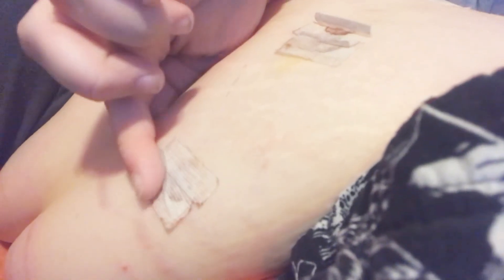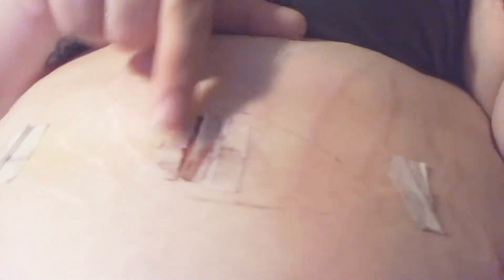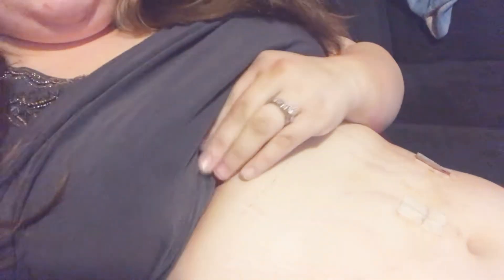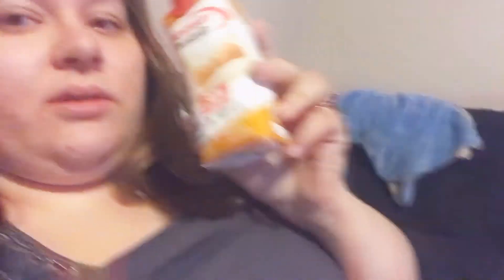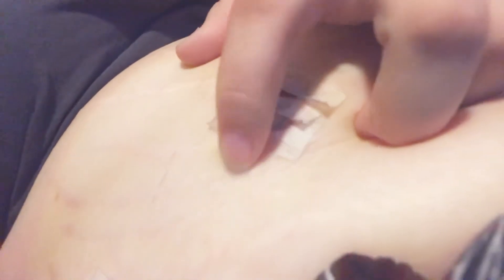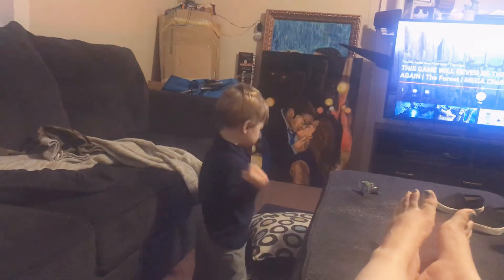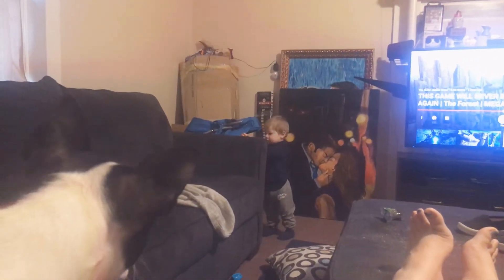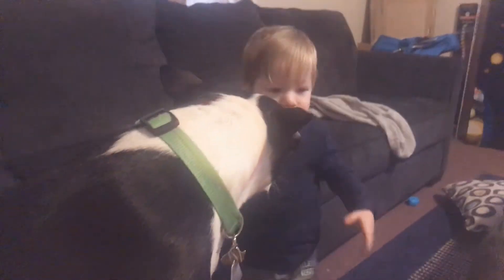Day 6 post op gastric bypass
Good morning everyone I weighed my self today I’ve lost 30lbs!